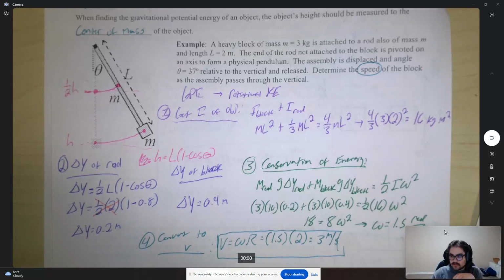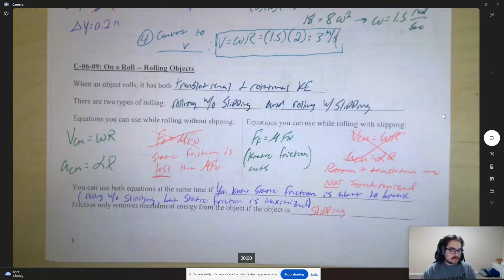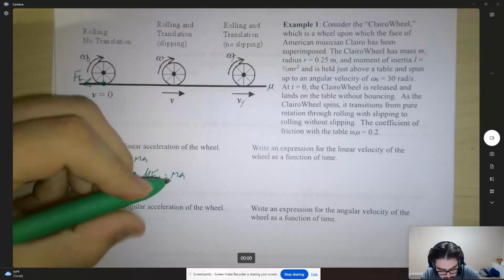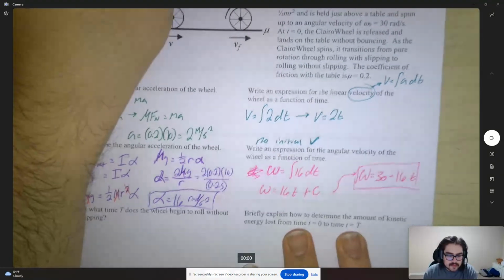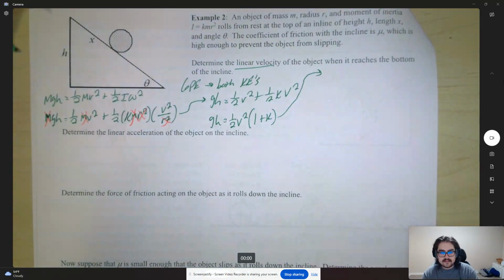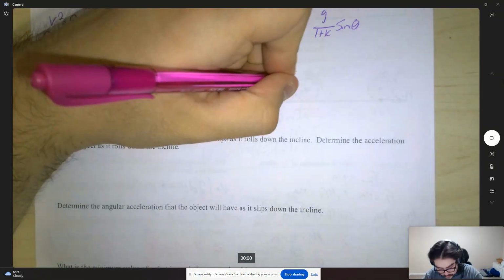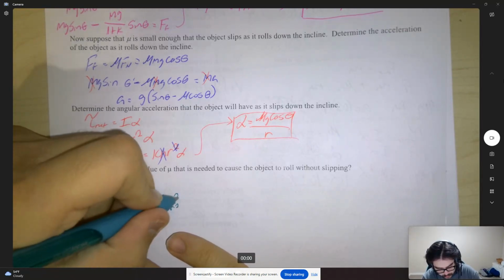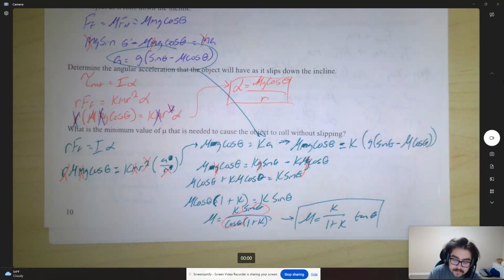C-06-09: Rolling Objects